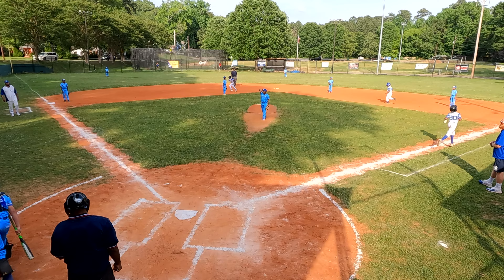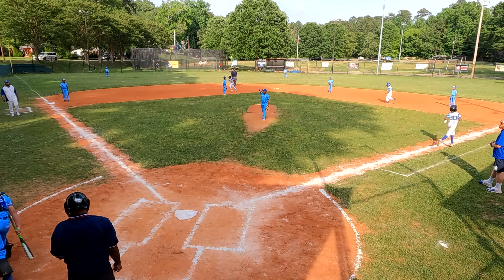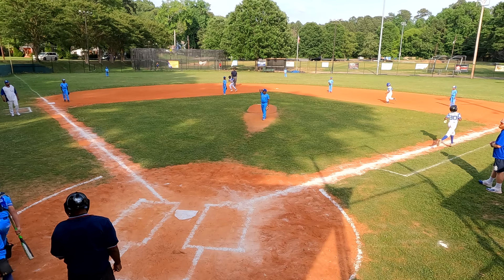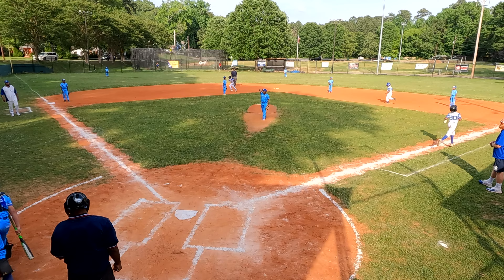12U Little League No Hitter...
8 K's
2 Hit By pitch
1 Walk